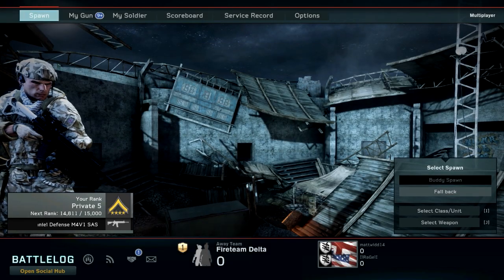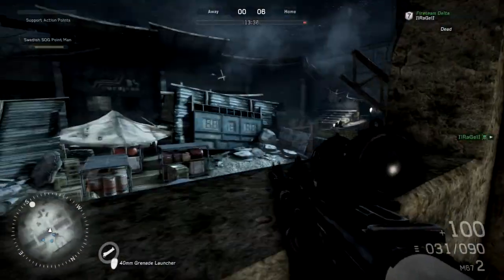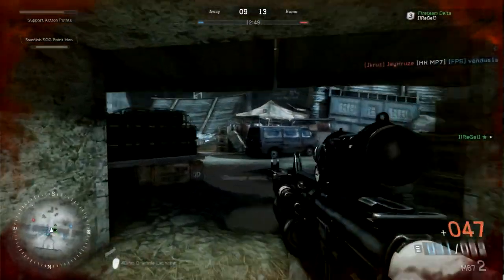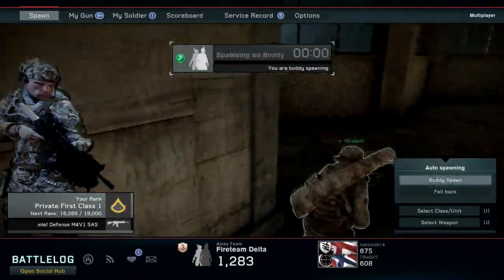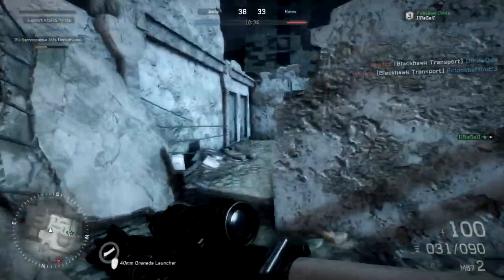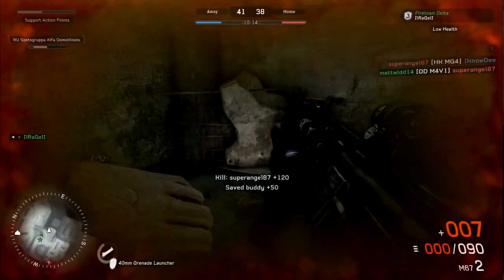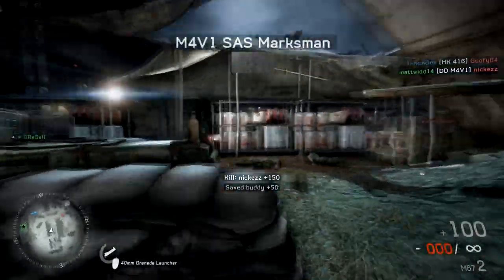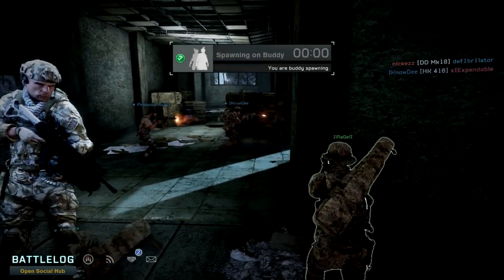Medal of Honor First Thoughts (High Graphics Gameplay)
My first thoughts of MoH playing Team Death Match on Sarajevo Stadium.

Ignore
Additional Tags
thethreemusketeers
the three musketeers
matt the musketeers
pc full hd gameplay
medal of honor warfighter
online multiplayer
pixel enemy
DICE
Danger Close